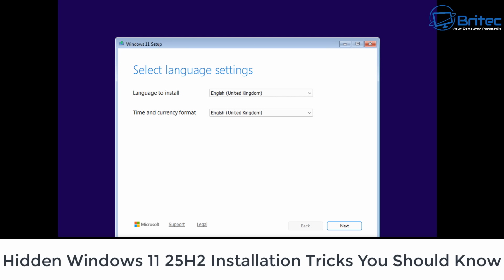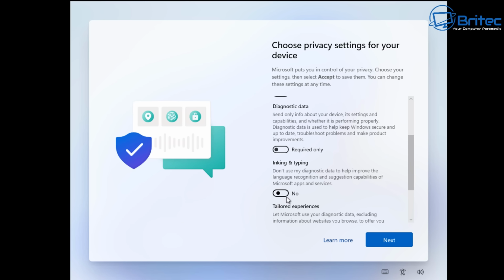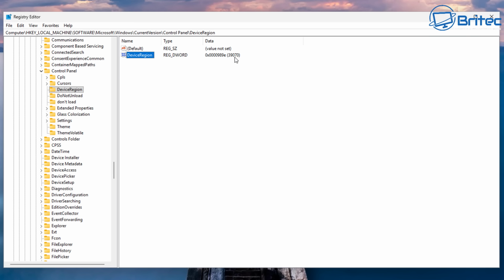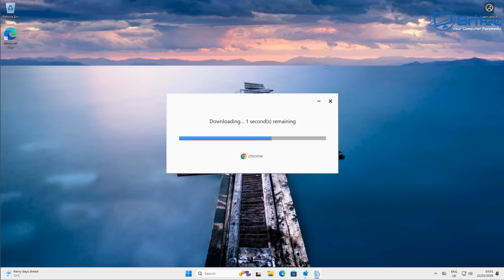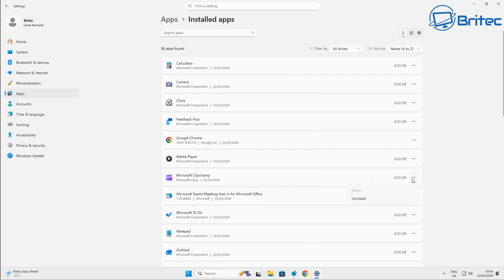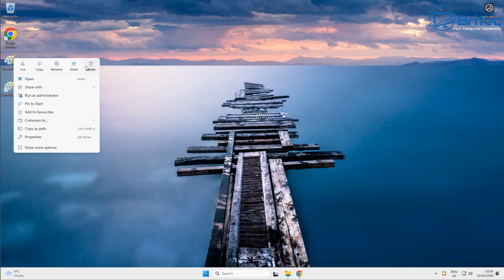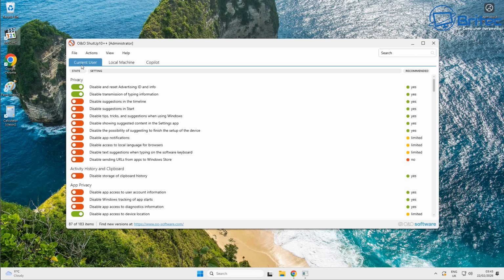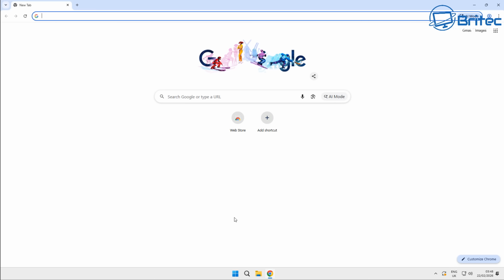Windows 11 Installation Tricks You Should Know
Upgrading or installing Windows? 🚀 In this video, we’re diving into the best Windows 11 installation tricks that can save you time, avoid common errors, and help you set up your system like a pro!

Whether you're installing Windows 11 on a brand-new PC, upgrading from Windows 10, or doing a clean install, these tips will make the process smoother and faster.

🔥 What You’ll Learn:

How to bypass TPM & Secure Boot checks (for unsupported hardware)

Skipping the Microsoft account requirement during setup

Post-install tweaks for better speed & privacy

Perfect for beginners, IT students, and tech enthusiasts who want a clean, optimized Windows 11 setup without the headaches.

💻 Whether you're setting up a gaming PC, work machine, or laptop refresh, these tricks will help you get it done faster and smarter.